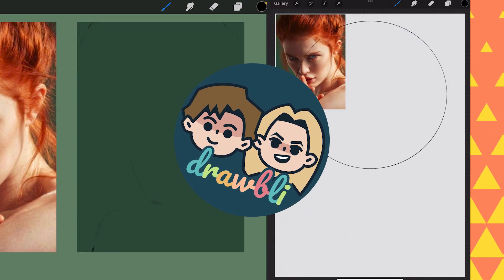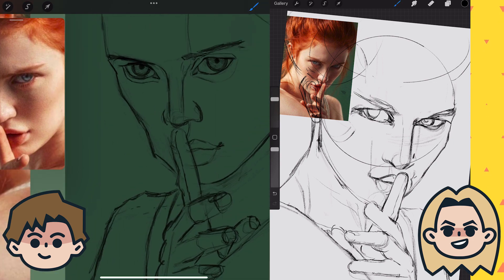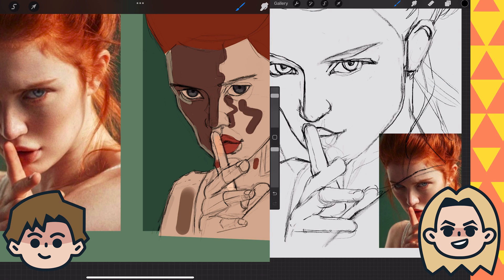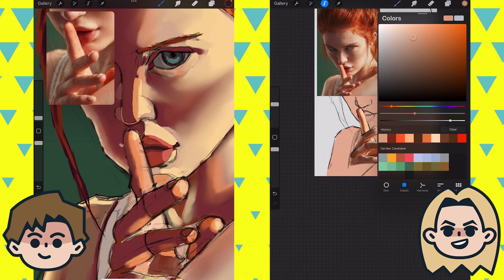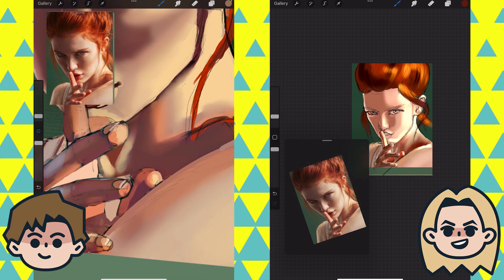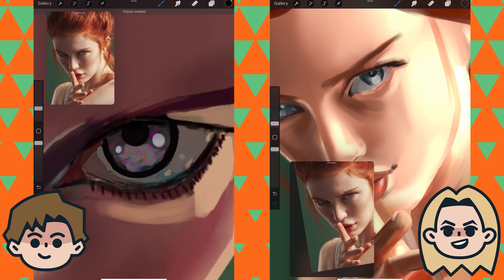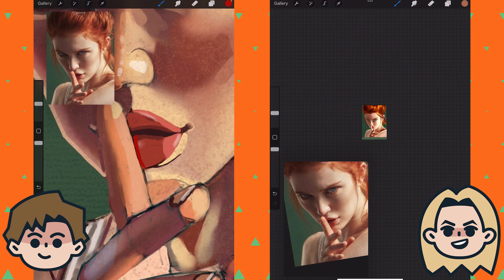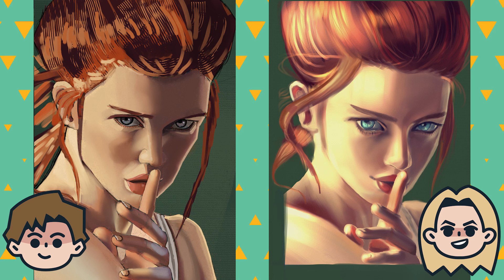Our Attempt at Drawing the Same Portrait!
. The results surprised us!